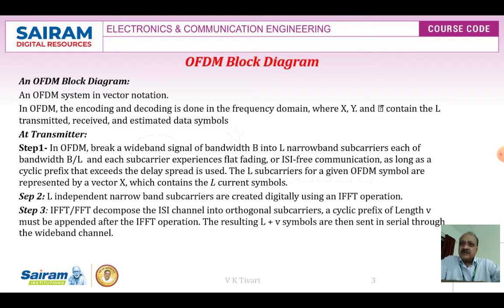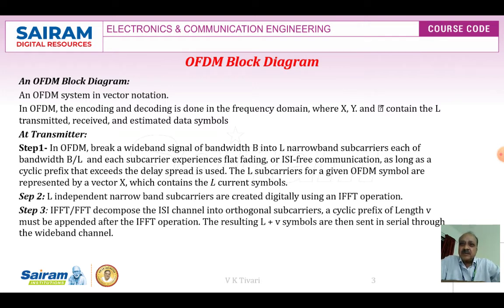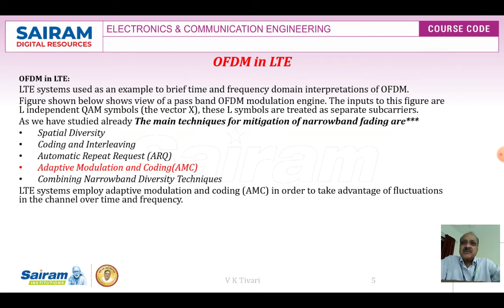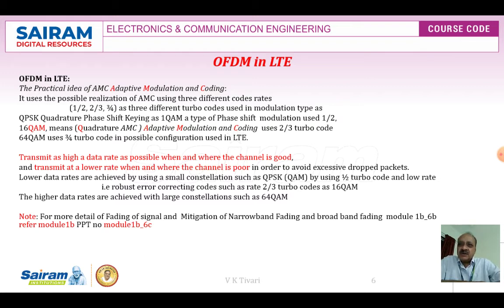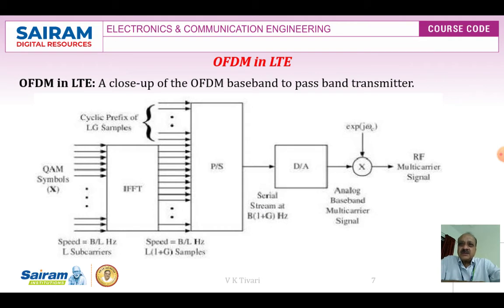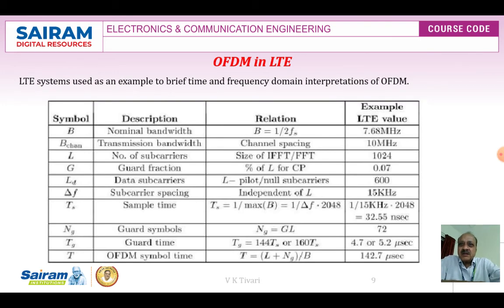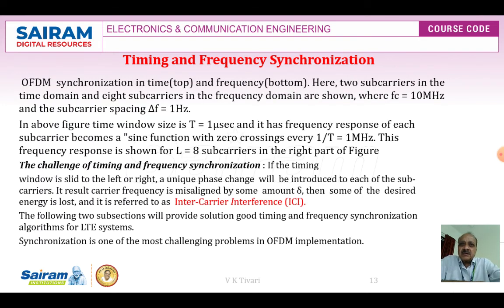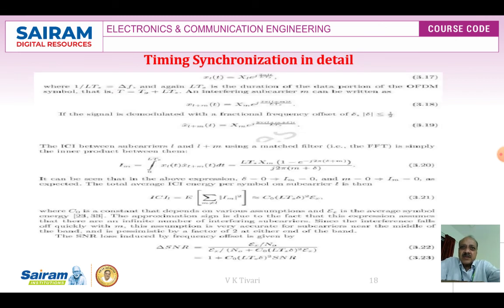lecture_video_17EC81_module2a_11_MM_OFDM_in_LTE_VKTIVARI